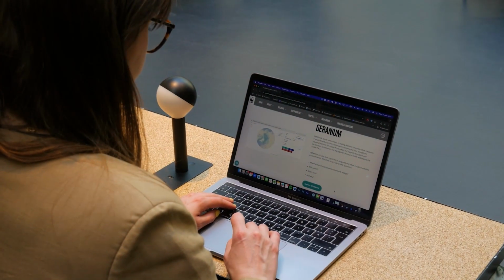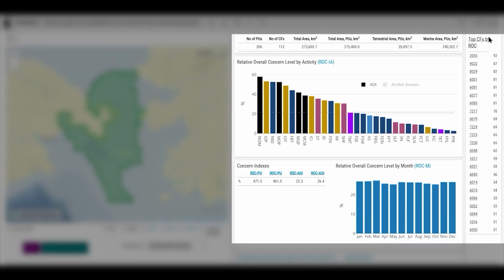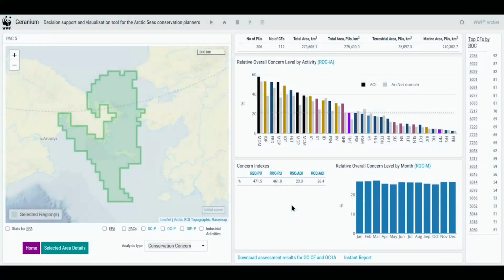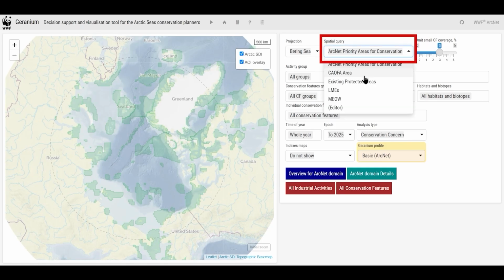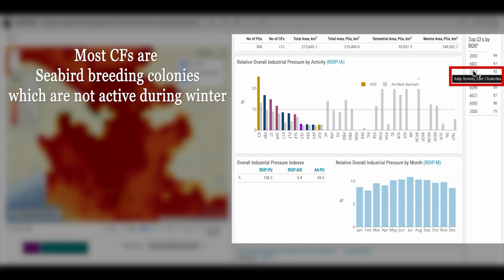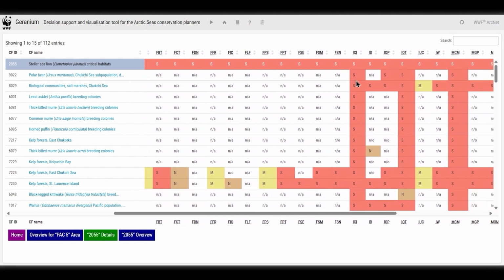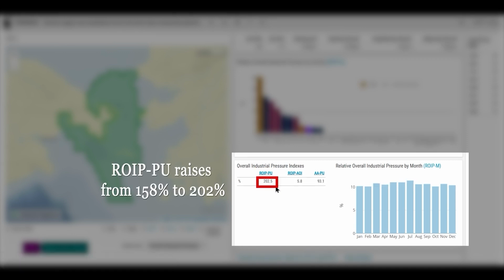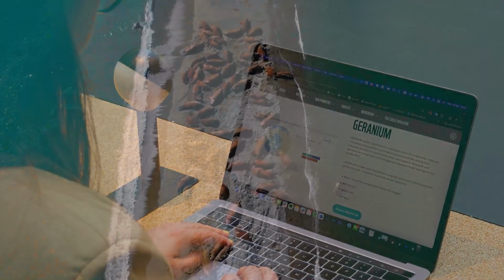Exploring an Area in GERANIUM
The Arctic is facing increased pressure from both climate change and industrial activity in the region. Addressing these challenges requires informed and data-driven decisions, which is where GERANIUM comes in.

GERANIUM is a conservation tool designed to support planners, scientists and policy makers in decision-making for marine conservation, so that human use of the Arctic is sustainable. Now and in the future. Explore GERANIUM

In our three-part video series, you will get introduced to GERANIUM and learn how you can use this tool to understand what biodiversity exists in the Arctic and where, how industrial scale human activities affect biodiversity and identify relevant areas and appropriate conservation measures. In this third and final video, you will see more concrete examples of how GERANIUM can be applied and learn how you can use it to explore different areas of the Arctic.

GERANIUM is a part of ArcNet, a science-based blueprint for establishing a network of marine protected and conserved areas across the Arctic, to strengthen the resilience of Arctic biodiversity. Discover ArcNet